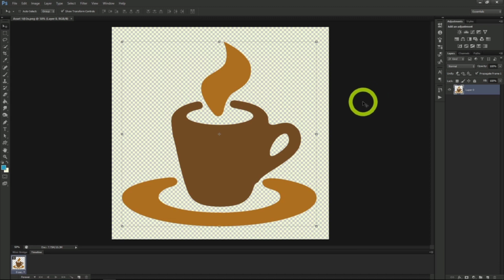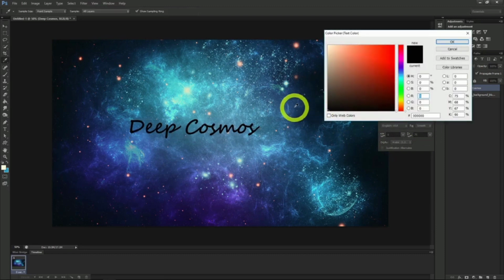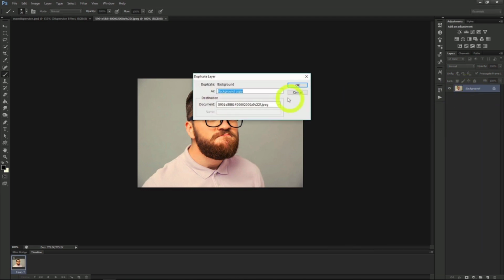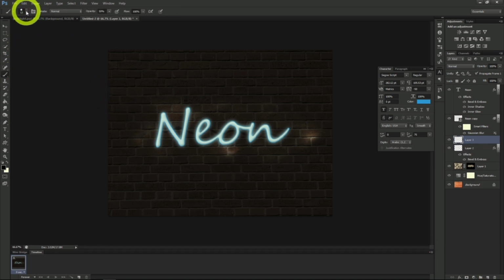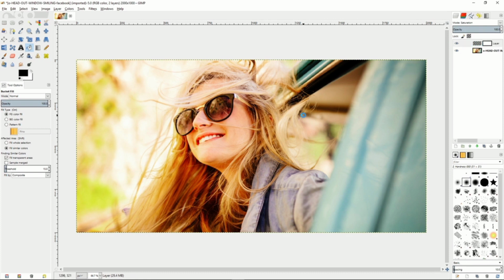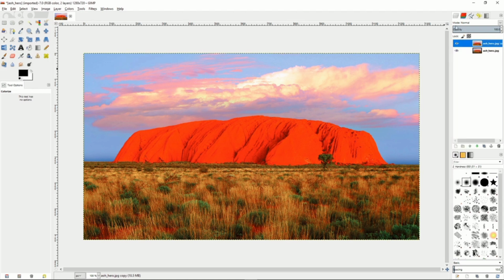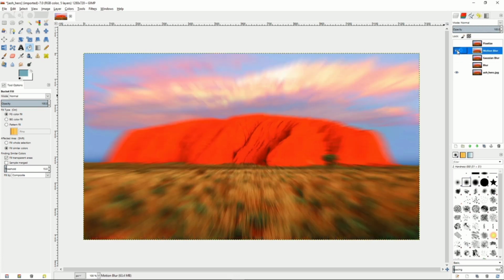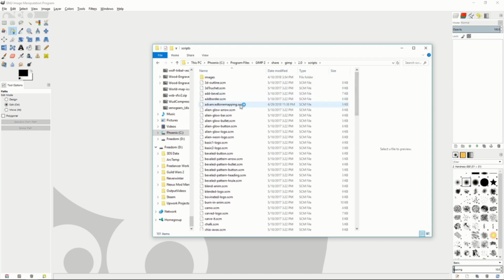Get Instant Passive Income by Expert Graphics Video@ • Free Full Video Course in English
Online Earning Expert Graphics Videos Designer@ • Free Full Video Course in English

Welcome to the next in our tutorials about GIMP. In this next tutorial, we'll show
you how to create a contrast mask for your image. To create a contrast mask for your
image, we've open a previous image you may have seen on our previous tutorials here.
To start with, we will create a duplicate layer of the image. Then on there, we will right
click, click add layer mask, and you want to initialize the layer mask to a grayscale copy
of the layer.